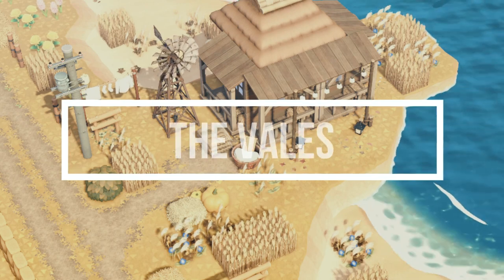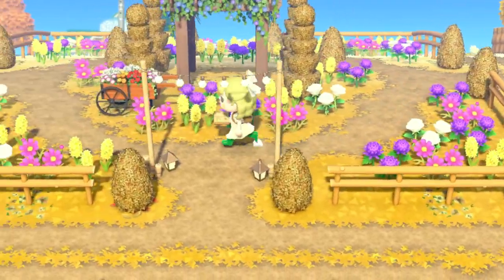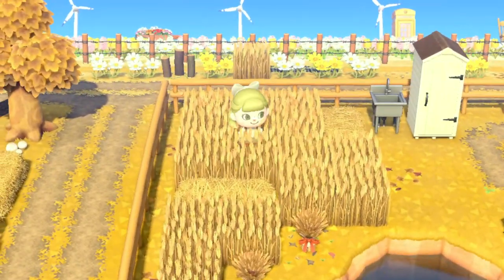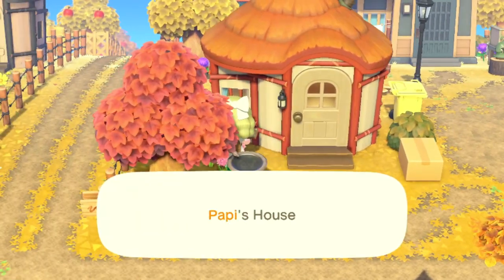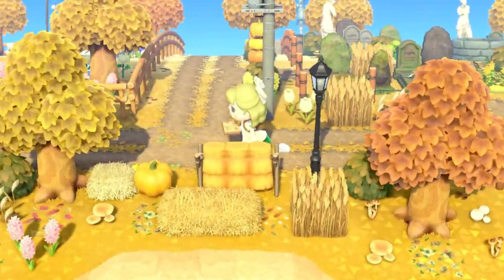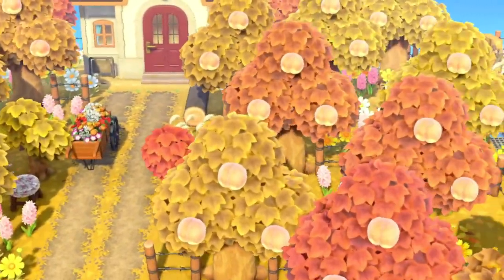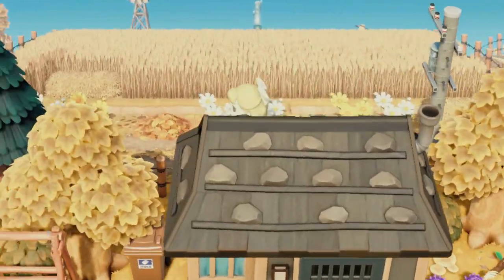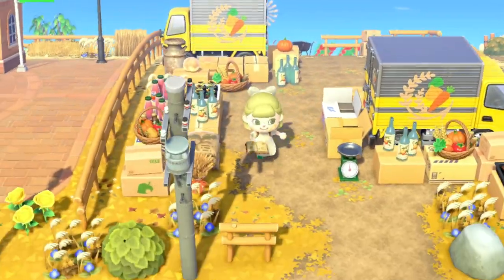Flat Rural Farming Village 𓄀 The Vales Island Tour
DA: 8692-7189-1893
The Vales is a rural farming village. Set up on a grid, I wanted to emulate crop fields in game with each house having its own acre. All the shops are situated along main street, and you can find many small farms and business around the island.

Pattern IDs Used: The dirt path I use is MA-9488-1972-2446

Time Travel: Yes please ❤

Creators Social: @from_the_vales

🍯 D I S C O R D 🍯
A family friendly family ;D

(PERKS)
° An item per renewal
° Mentioned in videos
°Added to my Switch friend list

❀Landscaping Services❀
wanna buy my island or have yours landscaped?

          D O N A T I O N S :)

🍍~Links~🍍
Earn free crypto from learning under their rewards:

Best stock app for investors:
As my referral, you can get up to $500 when you become a Schwab client and make a qualifying net deposit. REFERMX2MR723